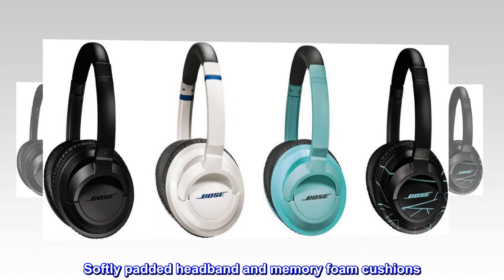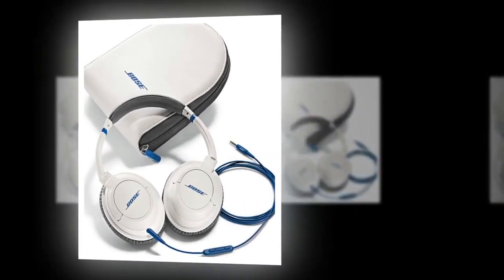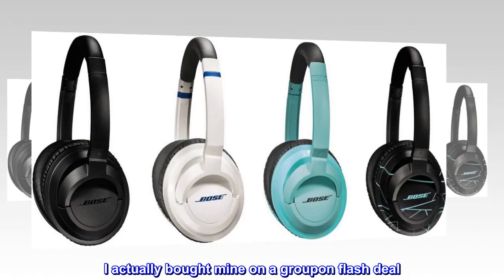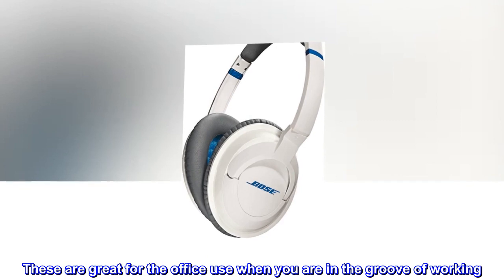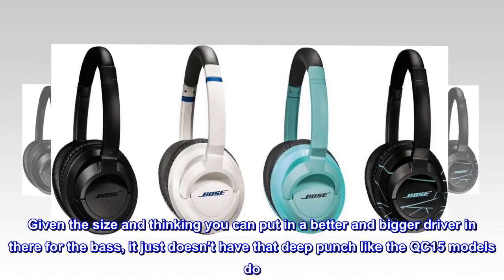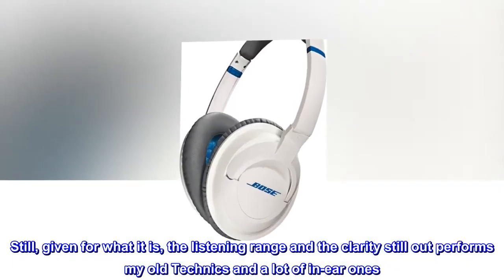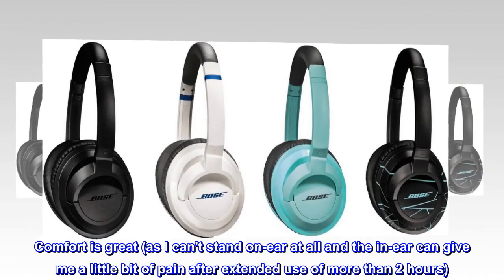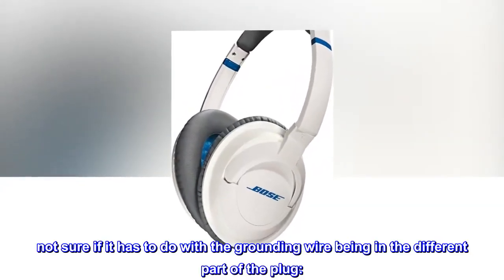Bose SoundTrue Headphones Around-Ear Style, White (Wired) (Discontinued by Manufacturer) - HIP Shop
Bose SoundTrue Headphones Around-Ear Style, White (Wired) (Discontinued by Manufacturer)

Full and natural sound for all your music
Softly padded headband and memory foam cushions
Also available in an on-ear style
SoundTrue headphones are not wireless. However, the single cable does detach for easy storage with less tangling.

I actually bought mine on a groupon flash deal. I actually like using these much more than my QC15 noise cancelling ones at the office because I hate when people sneak up on me with the QC15s. These are great for the office use when you are in the groove of working. The sounds are still crisp enough even though it's still true for the meme about Bose "no highs and no lows, it must be Bose". Given the size and thinking you can put in a better and bigger driver in there for the bass, it just doesn't have that deep punch like the QC15 models do. Still, given for what it is, the listening range and the clarity still out performs my old Technics and a lot of in-ear ones. Comfort is great (as I can't stand on-ear at all and the in-ear can give me a little bit of pain after extended use of more than 2 hours). I can wear these for hours on end. Sadly, I am an Android user, so this cable doesn't work for my volume control.. not sure if it has to do with the grounding wire being in the different part of the plug: